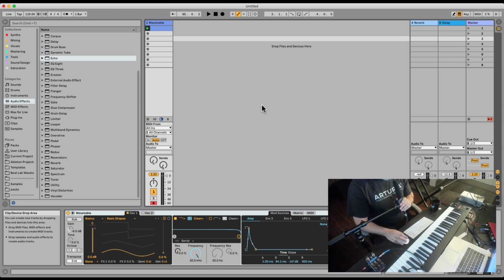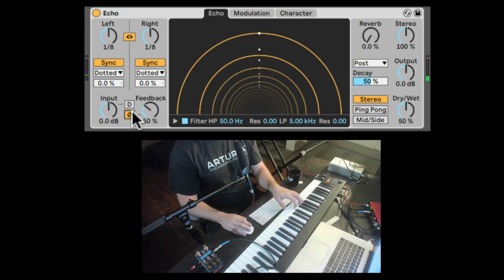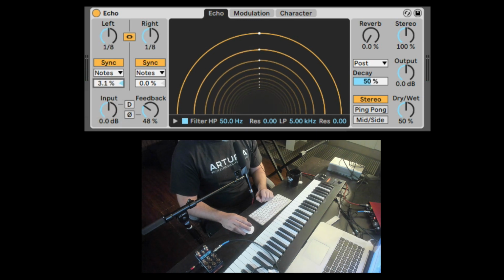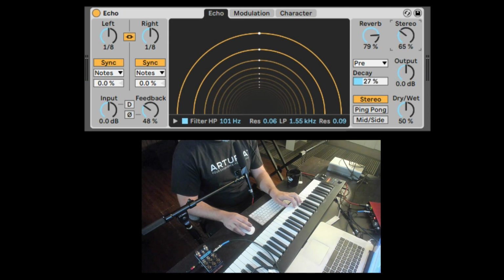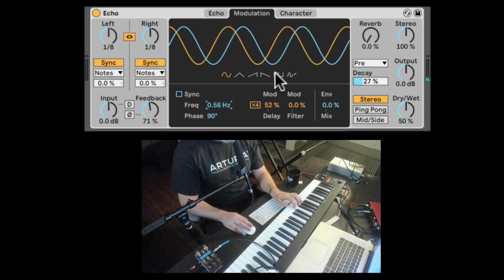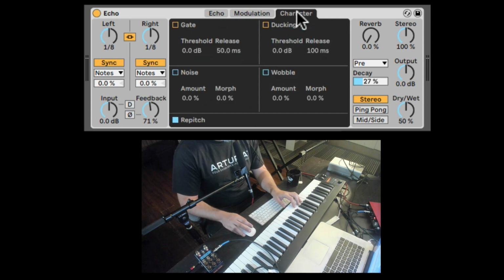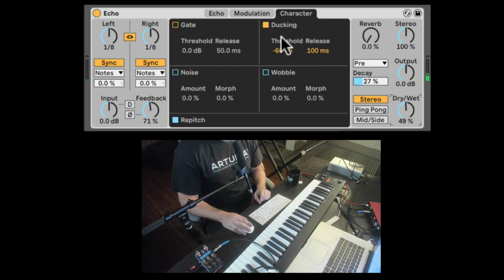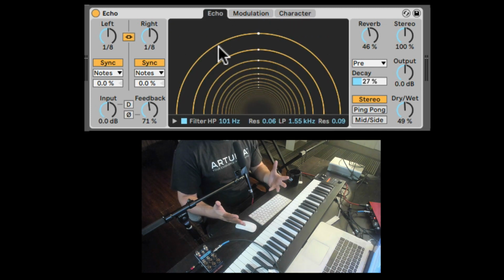All About Ableton Audio Effects - Echo | Beat Lab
2021 Live Online Enrollment Closing Soon

Modeled after tape echo hardware delays. This effect is an extremely flexible time machine device. With built-in Modulation (LFO or Envelope Follower), reverb unit, stereo expansion, built-in filter, side chain, gate and noise generator. There is so much we can do with it.
One thing that was not mentioned in the video is the modes of operation. You can switch from Stereo, Ping-Pong (Left and Right Delays will also jump from Left to right in the stereo field) and Mid/Side (one delay controls the Mid signal and one delay controls the Sides signal).